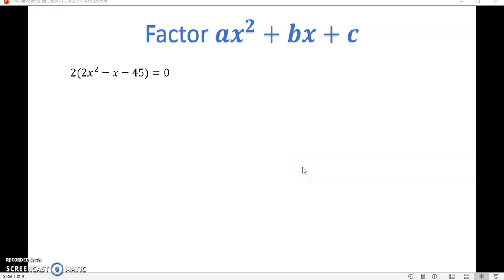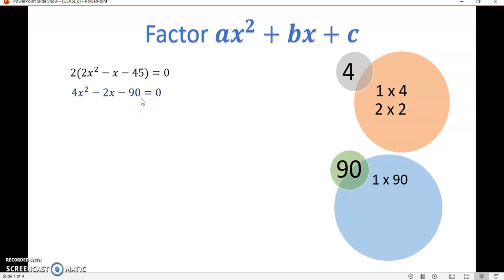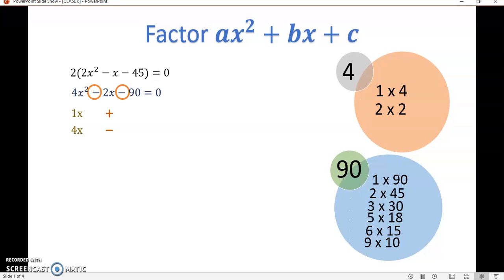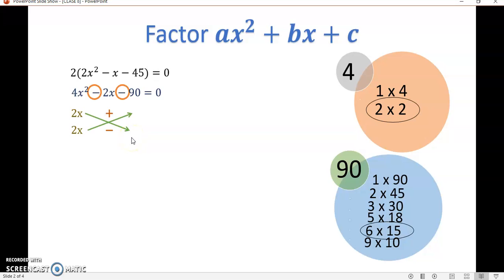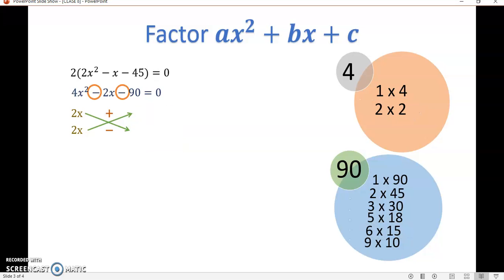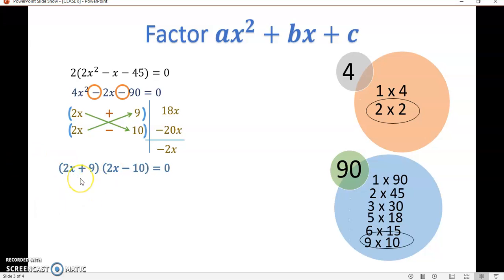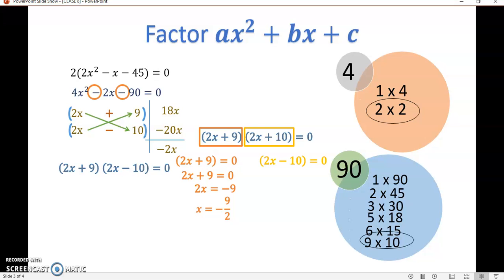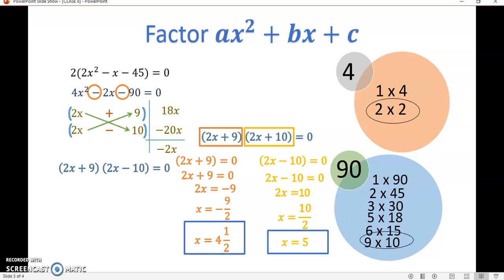Factor trinomials ax2+bx+c=0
Factor trinomials ax2+bx+c=0 first using the distributive property